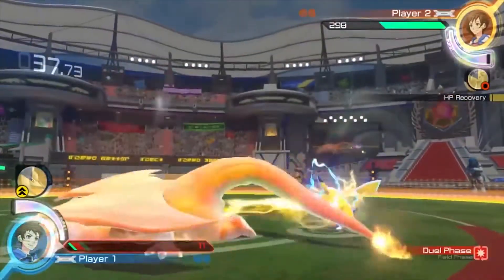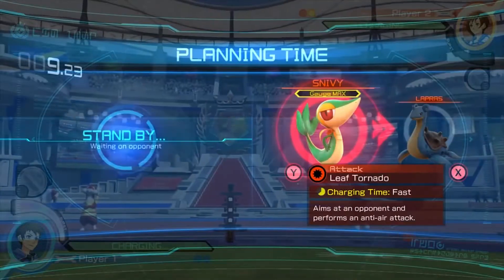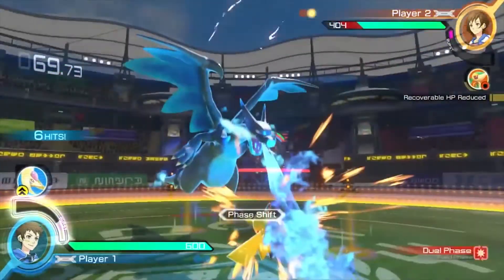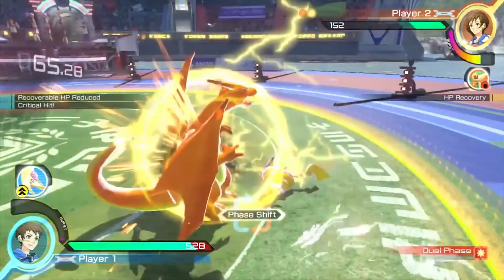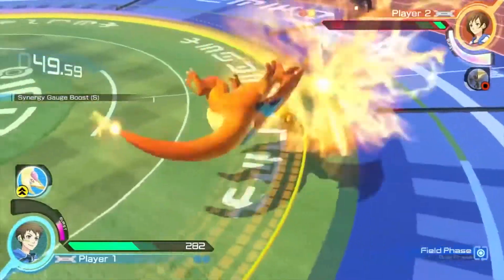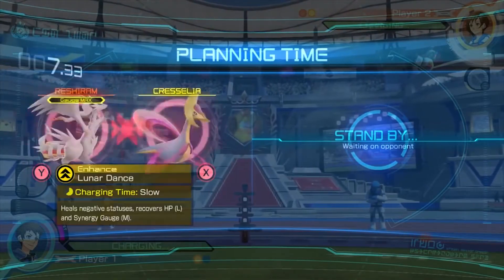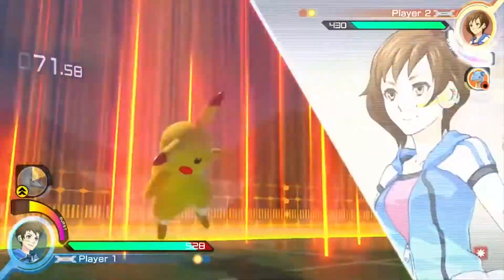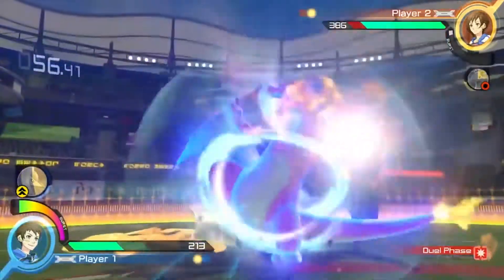Pokken Tournament DX Interview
Pokkén Tournament is a fighting video game developed by Bandai Namco Studios and published by The Pokémon Company. The game combines gameplay elements from Bandai Namco's Tekken series with characters from Nintendo's Pokémon franchise.